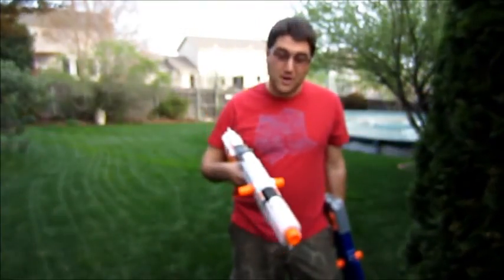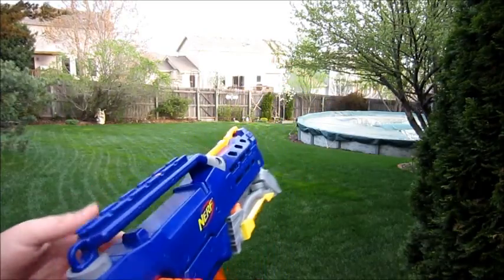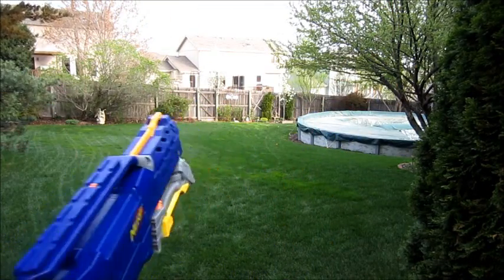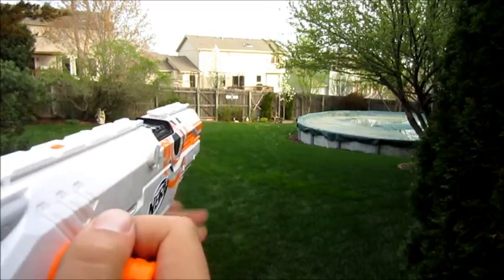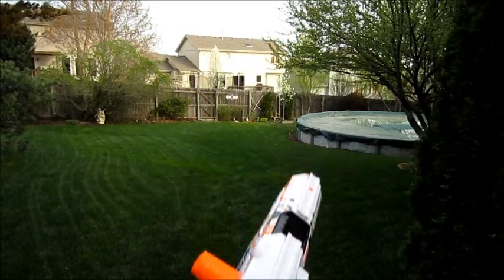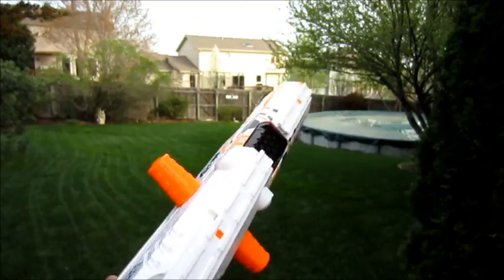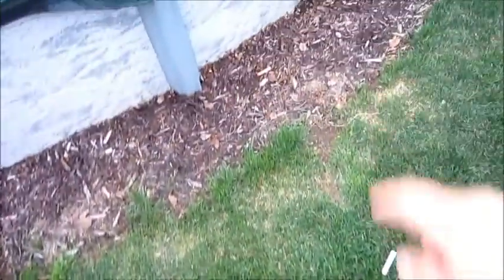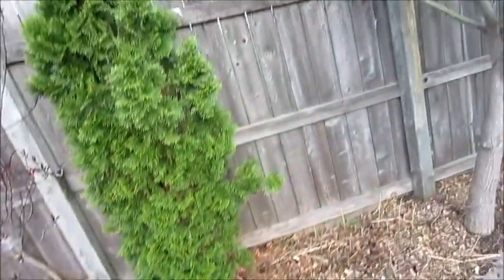OMW Longstrike Massacre vs Modded Longshot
We've seen it thousands of times on the Nerf Nation Facebook Page.  "What's better?  Longstrike or Longshot?".  We've seen the answer thousands of times too.  "Longshot is better."  Recently, I've been working with a 1st Generation Longshot that performs great with some basic modifications to it.  With the Orange Mod Works Massacre series finally out, I decided to take this age-old question out for a spin with some modifications.